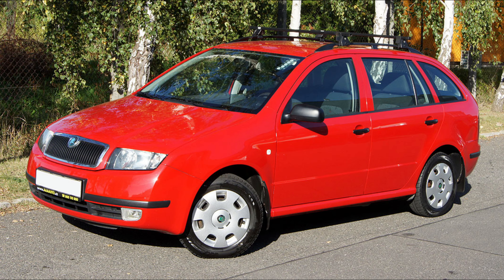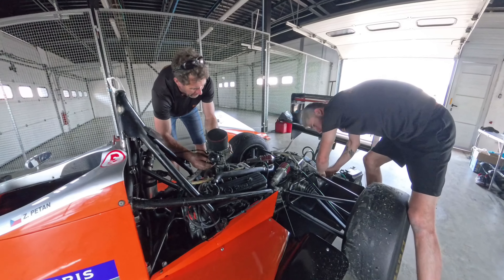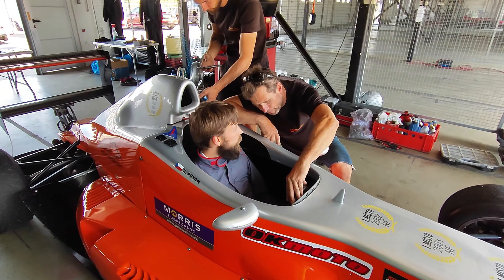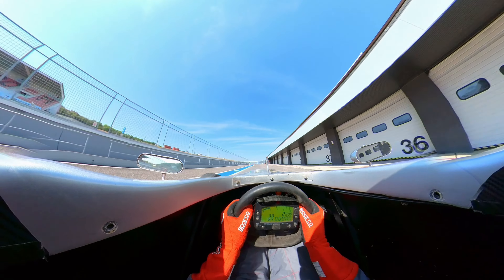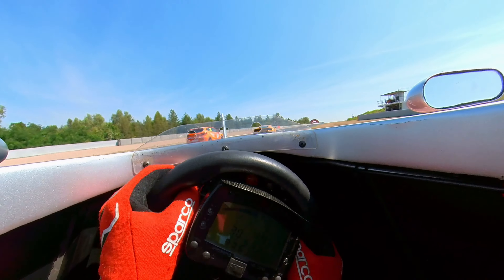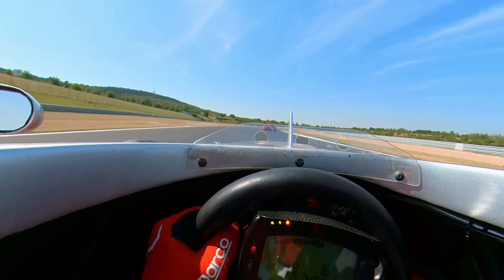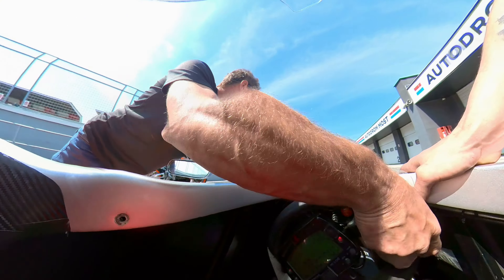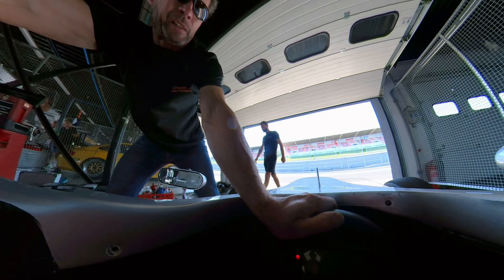Turning a Pathethic Hatchback Into a Lamborghini Beating Formula Racer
Can you take a 20 year old Skoda Fabia with a pathetic 1.4l engine and turn it into a racecar that would dominate races and trackdays?
I found a guy who did just that.
Join me on a trackday with the most increadible one off formula car that I have yet driven. See me pushing it in between racing prototypes, Nascar, Lamborghinis, Porsches and Honda Civics on a crazy trackday.